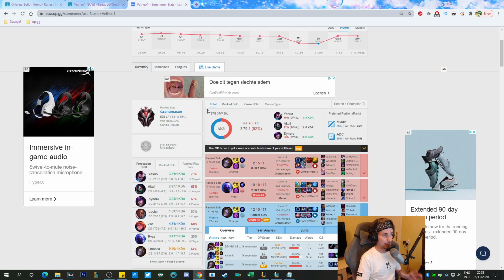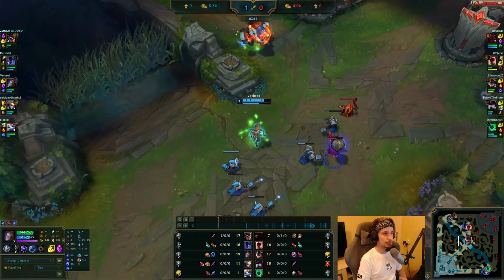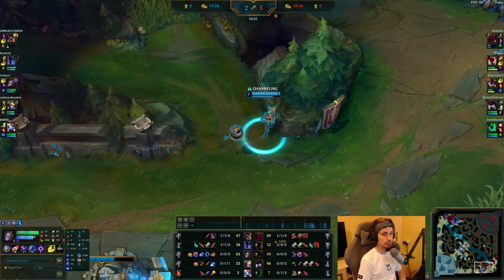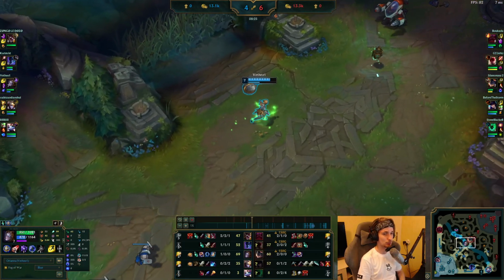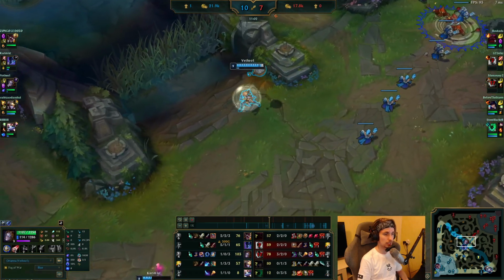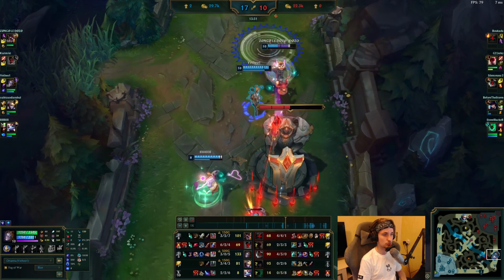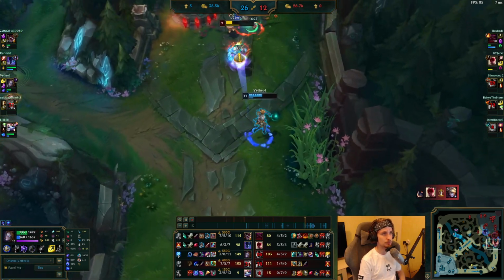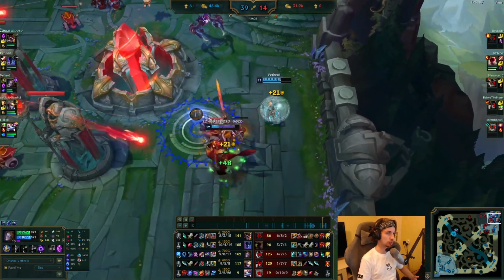HOW TO PLAY ORIANNA MID SEASON 11 - (Best Build, Runes, Gameplay) - S11 Orianna Guide & Analysis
Hi, I'm a Challenger Top Main. Been challenger since S7/S8/S9 & Season 10 and peaked 1109 LP at most. Questions? Let me know!